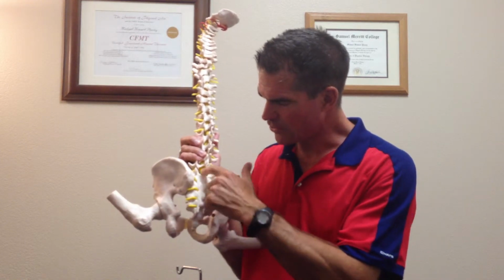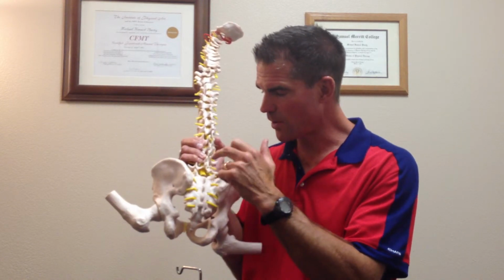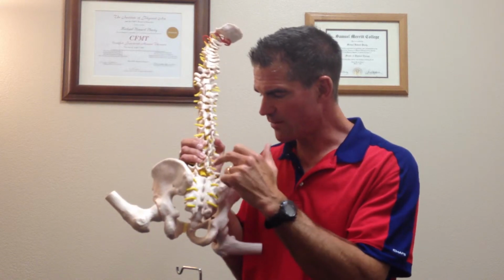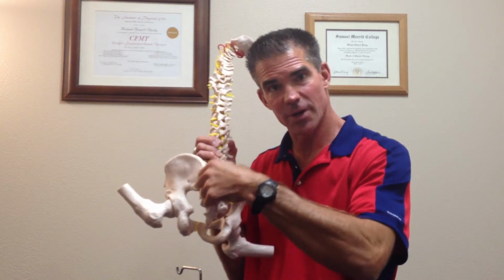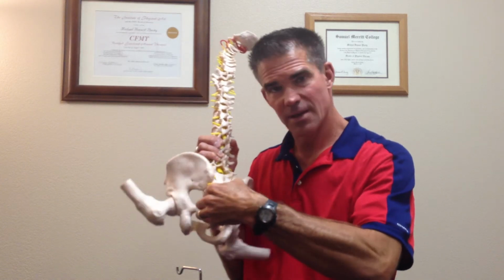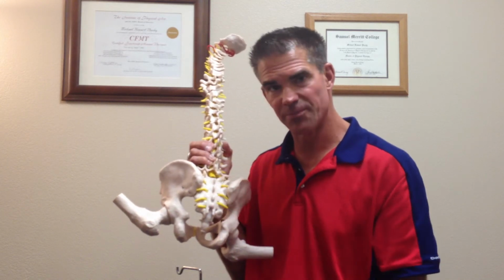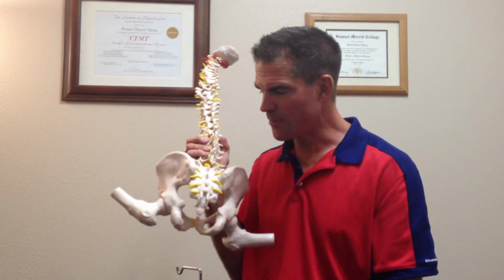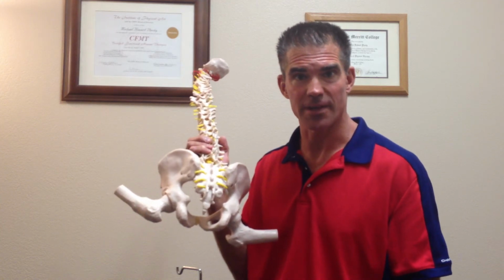Physical Therapy Techniques for Back Pain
Learn about physical therapy treatments that alleviate lower back pain.